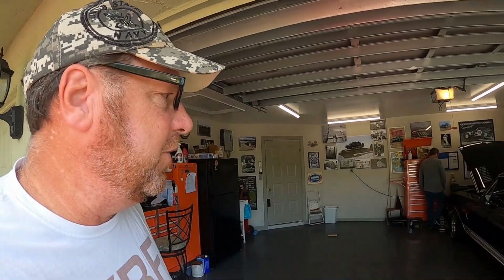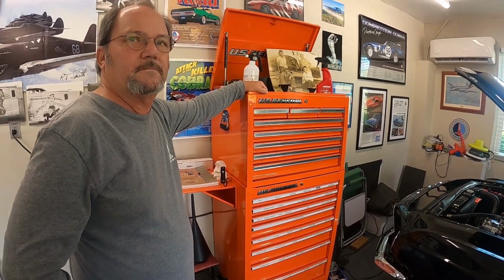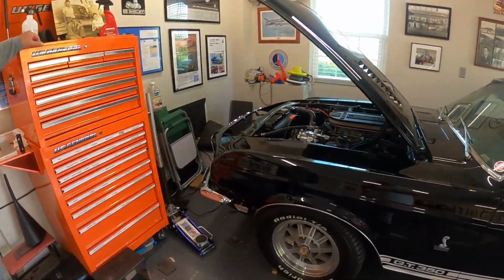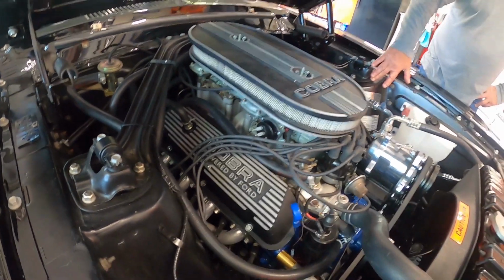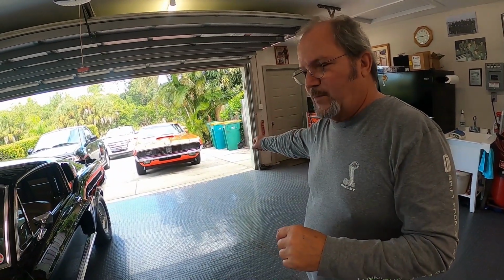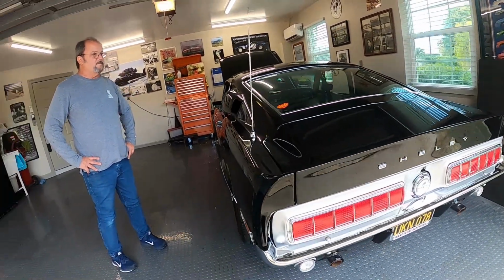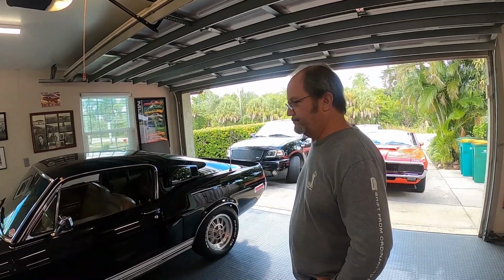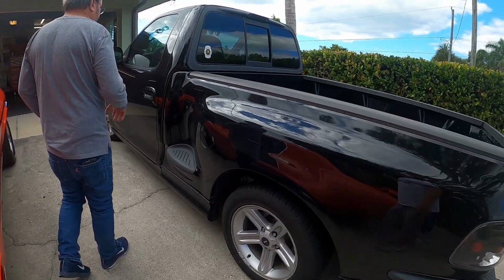EP260 1968 Shelby From Torn Apart to Beautiful Restored